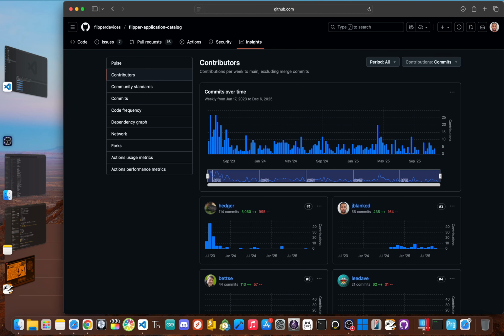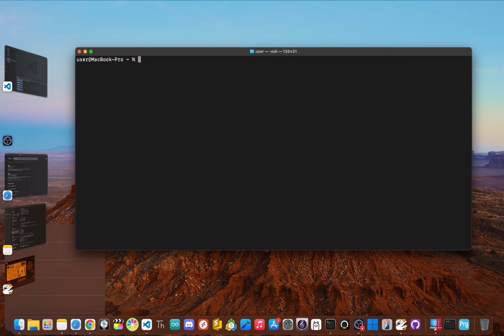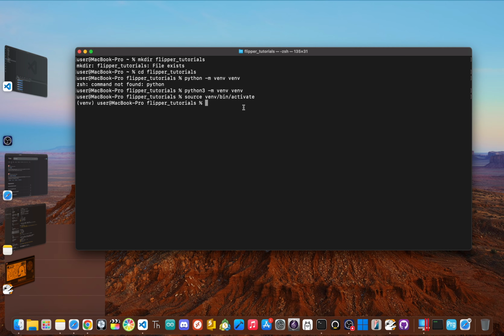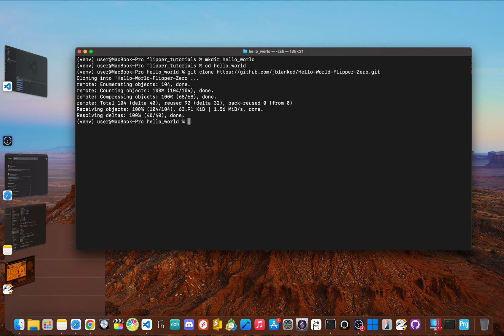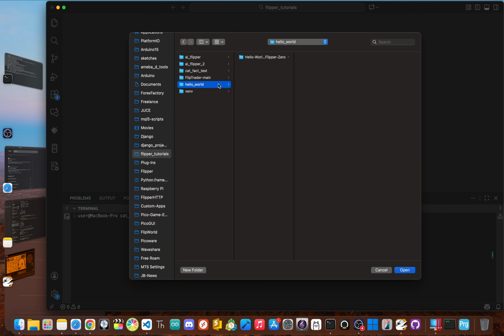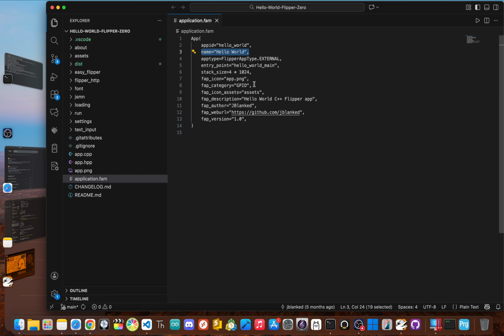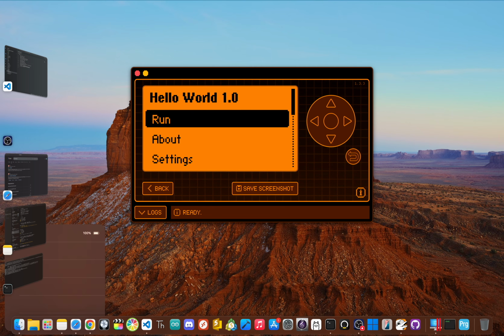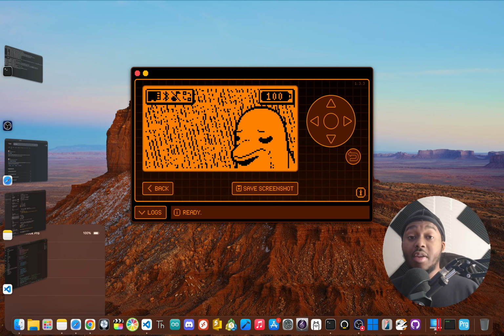Build Your First Flipper Zero App in Only 10 Minutes! (December 2025)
You've unboxed your Flipper Zero and marveled at its power, but now it's time to make it truly yours. In just 10 minutes, you'll go from a complete beginner to an app creator, unleashing a new level of customization you never thought possible. Here's a simple tutorial showing the easiest way to begin coding your own software for the Flipper Zero! This guide will walk you through the steps of app making and coding. This programming tutorial is meant to be a beginner's guide.

Flipper One
Flipper One Hacking
Thonny IDE
MicroPython